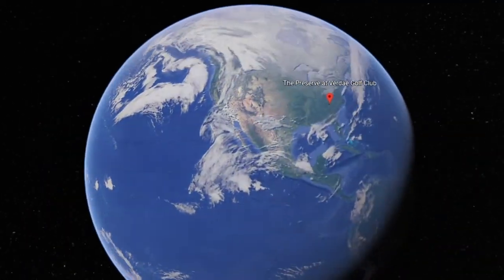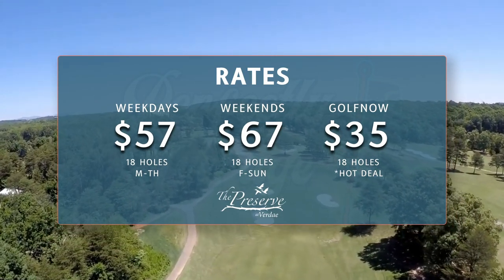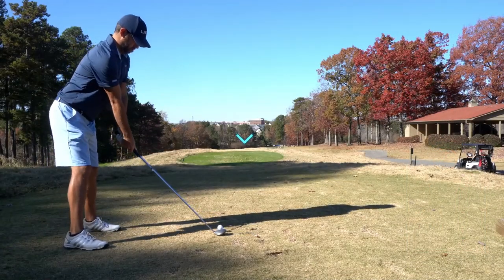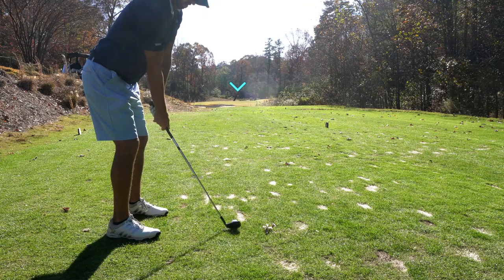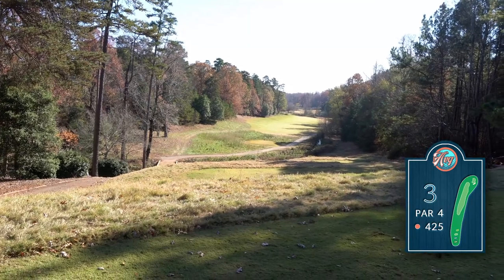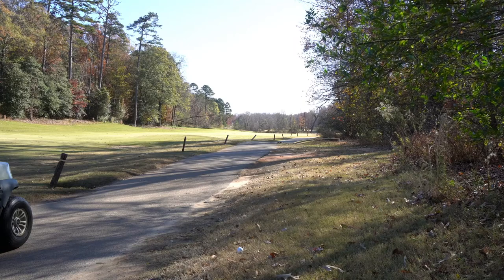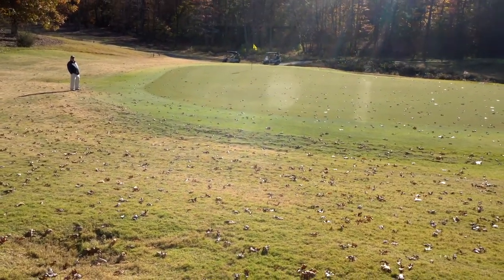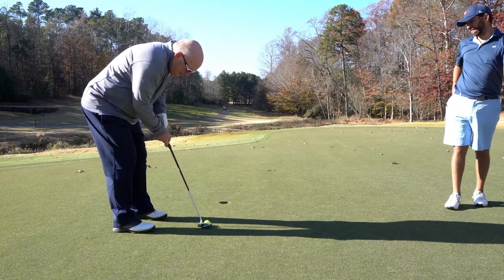GREENVILLE'S BEST GOLF COURSE? Preserve at Verdae Course Review and Vlog | Front 9 | Shot Tracers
Looking for golf courses in the Greenville, SC area? Check out the Preserve at Verdae just outside downtown Greenville. This course review will take you through everything you need to know including rates, practice facilities, and my thoughts over the course layout and design. This part one takes you through the front 9 at the Preserve at Verdae so stop back for part 2!